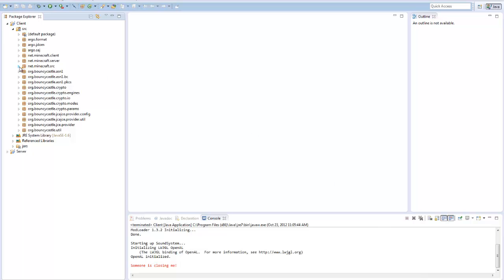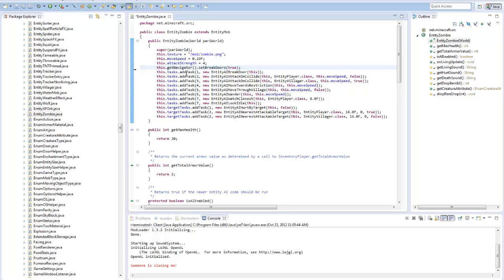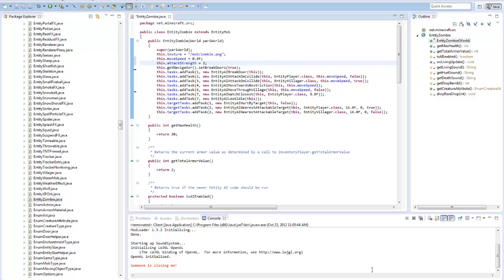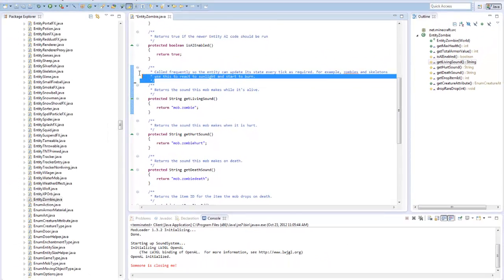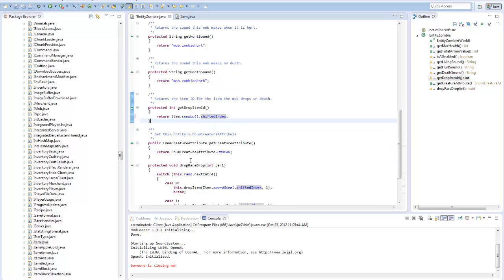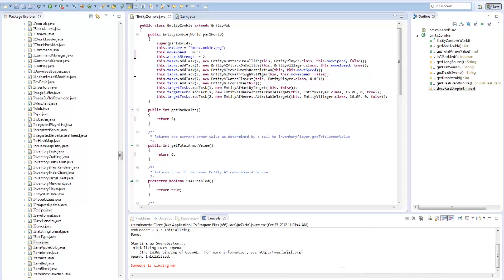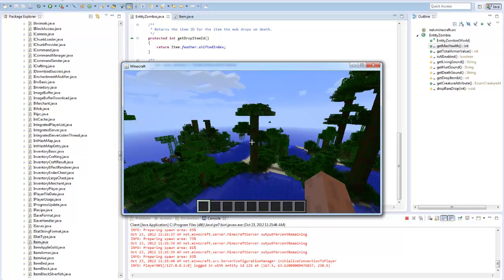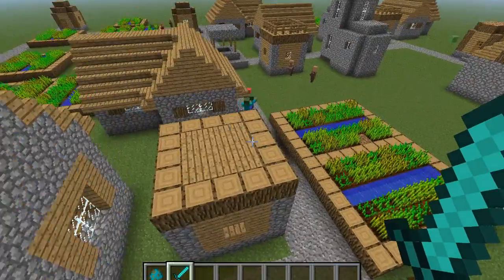Minecraft Modding Tutorial - Episode 2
Today we cover:
How to modify existing entities.
Modding the Zombies.